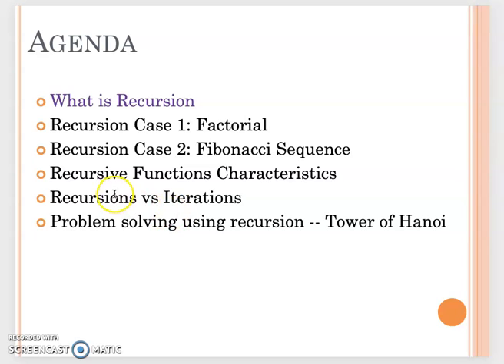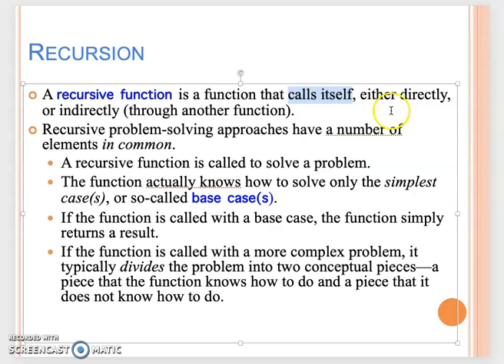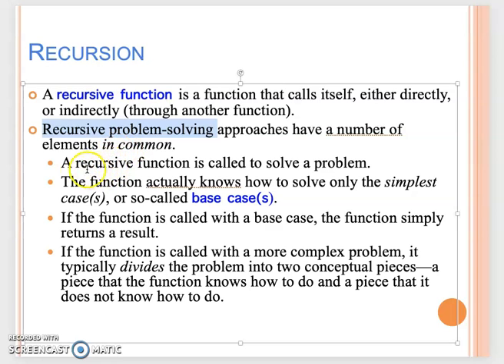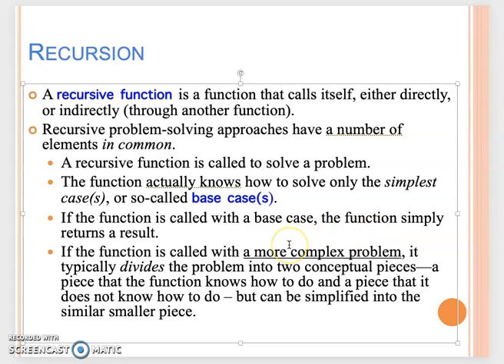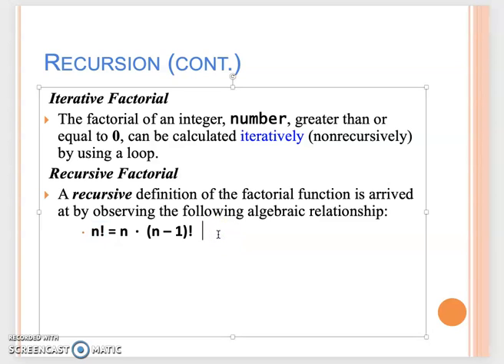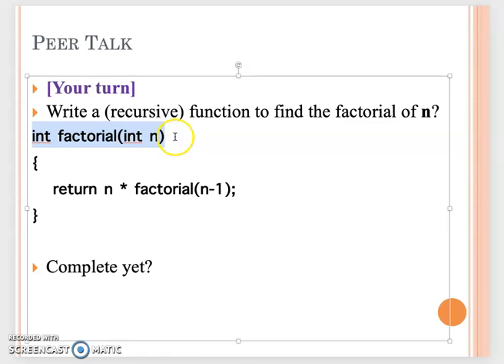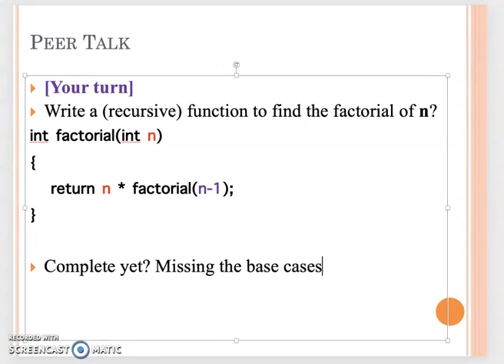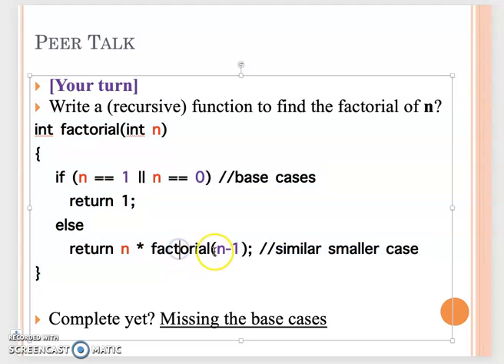COMSC110 Module15 1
introduction of the recursive function - example of factorial